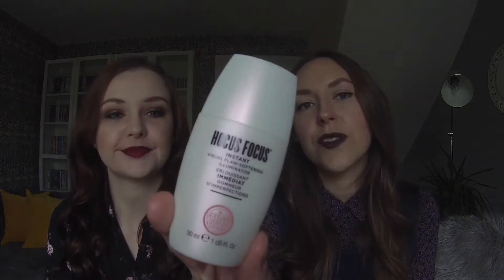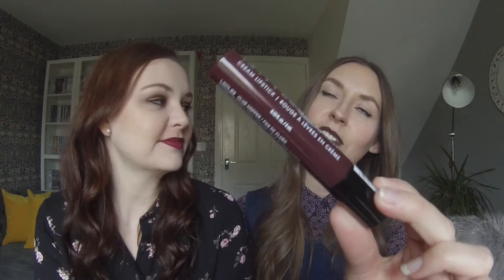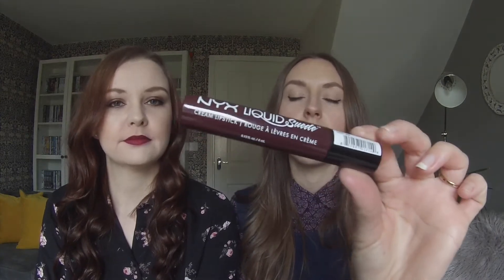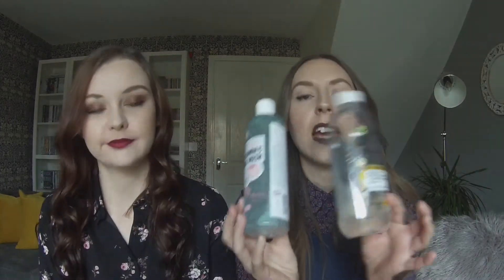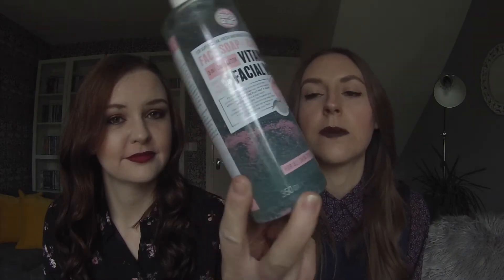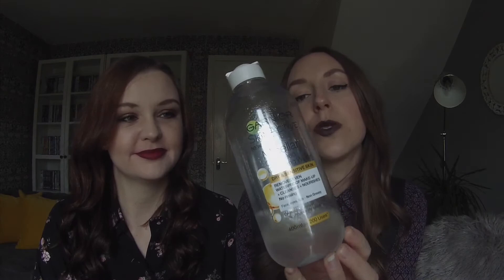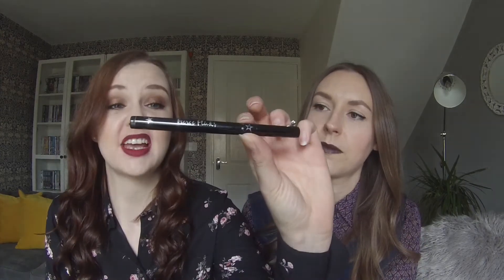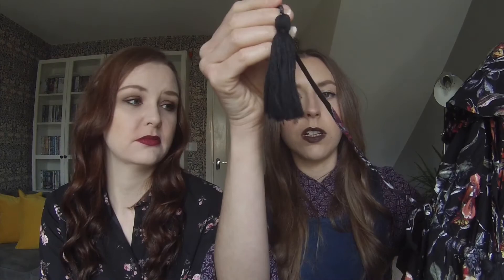March Favourites | Lorna & Becki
Lorna & Becki's favourites for March 2017 . A selection of things we have loved through March, including beauty, fashion, Tv and music.